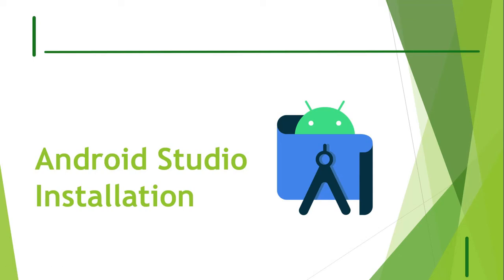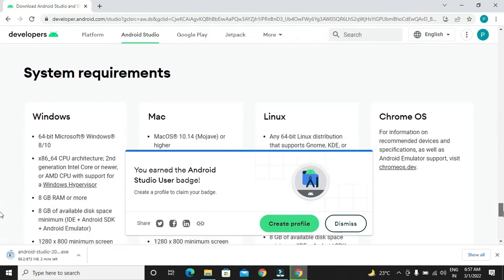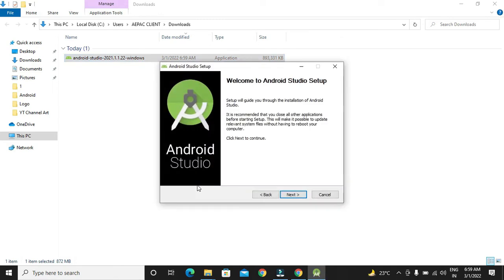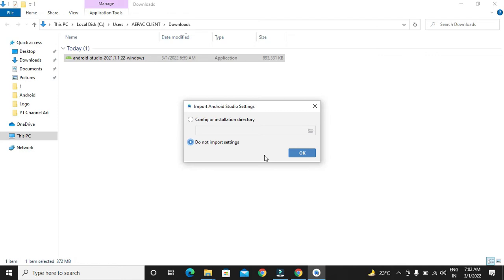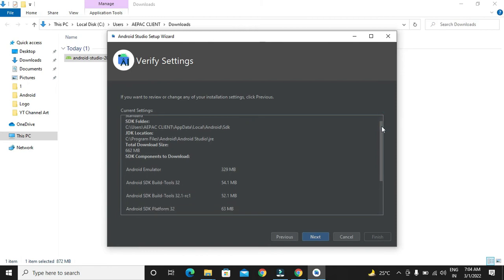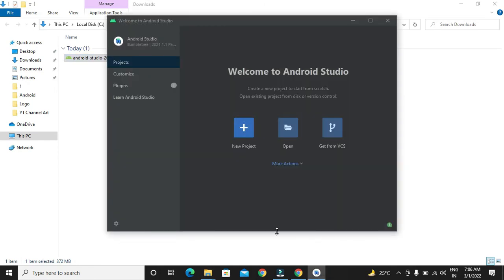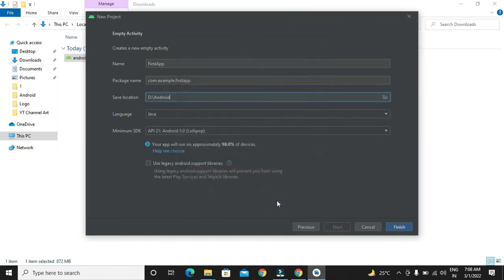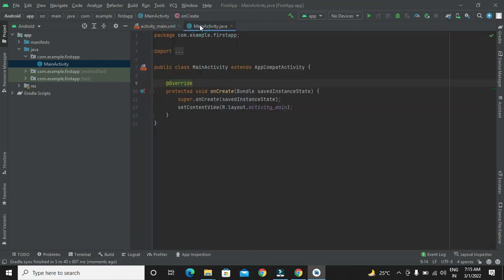💻 How to install Android Studio (Windows 11)|📱 Latest Android Studio Installation must see!🔥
Open the next link to learn more about "how to install android studio" topic , visit: ?

Our video is all about "how to install android studio" topic valuable information but we   try to cover the following subjects:
👉🏻 how to install android on windows 11
👉🏻 latest android studio installation
👉🏻 android studio with sdk

So you would like to find out more about how to install android studio, I did too and here's the the video I made.
How to install android studio interested me so I did some research study and published this to YT .
How to install android studio subject is showcased in lots of videos, but we tried to provide you the best details in a short as well as understandable video clip.

YouTube videos are offered in lots of formats. Some web browsers do not support more recent video formats or quality options. This indicates these web browsers might only have one or two video formats to choose from. We recommend updating your browser or running system for the very best viewing experience.
Why don't you add our video to a playlist so you can enjoy it later on.
Here are some ways to find the playlist page:

Go to the left-hand menu. Under Library, select the playlist to get to the playlist section. Copy the link in the browser.

If you would like to learn more about Android Development I suggest you to have a look at our other video clips

Related

Follow our videos concerning What is Android Studio and how to use it and also various other similar videos related to it:

Let us know if you liked our video clip in the comment section :)